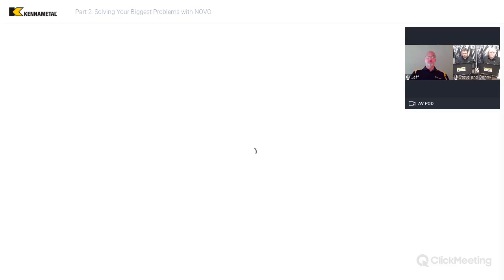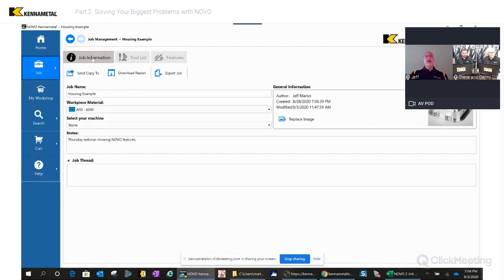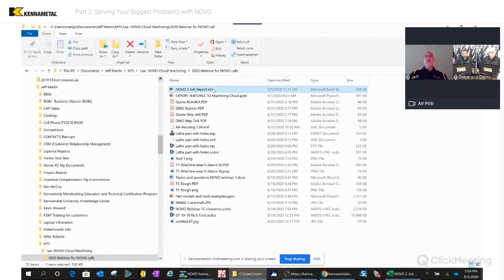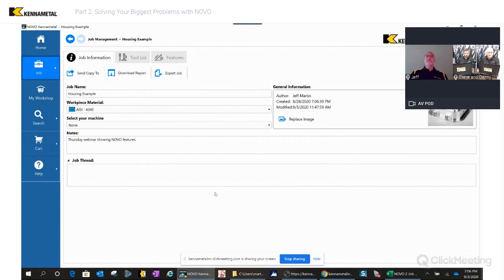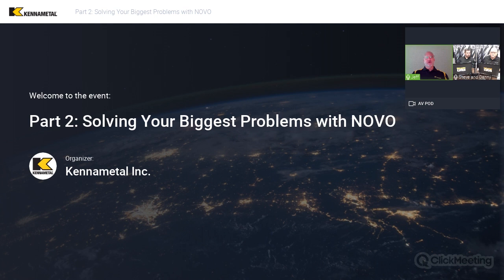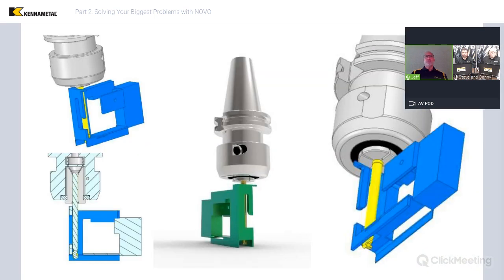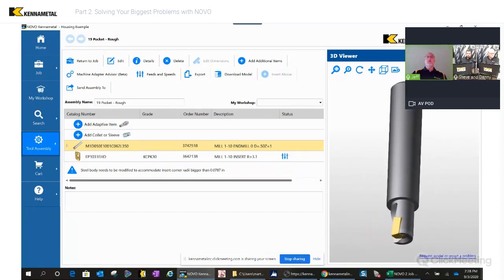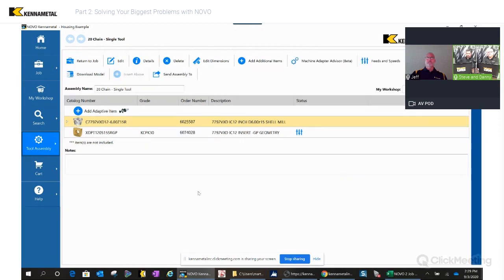Solving Your Biggest Problems with NOVO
Interested in learning how NOVO can help you get your job done better? In part two of our NOVO webinar series, Kennametal experts show you how NOVO can help improve productivity with process planning, inventory availability and purchase and cost-per-part management.

Want to get started with NOVO?

3:12 - How to download and print your tool list
6:40 - Examples of what you can do with your exported models
12:23 - How to adjust and download models
16:58 - Sharing data quickly
20:02 - Accessing and using different manufacturers for your assembly
23:25 - Importing part models to generate a tool list
29:08 - What if you can't find a tool that fits right away?
32:55 - Making a custom configuration from an existing tool
36:20 - How fast can we deliver these type of products?
37:03 - Deleting a tool and easily recreating it
39:08 - Where do you get an XML file to import?
41:39 - How can you add a specific machine?
44:51 - Notifications
45:33 - Why should you add a specific machine?
47:09 - Can you send information to ToolBOSS?
48:35 - Adding a part number
50:14 - Additional support